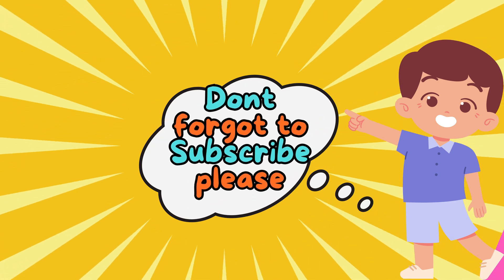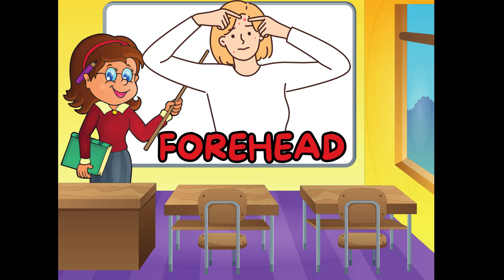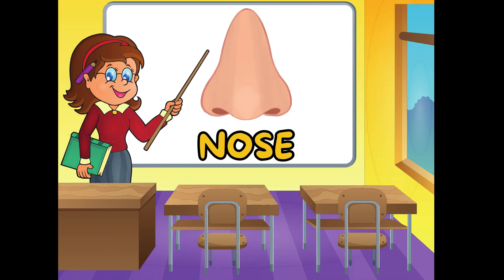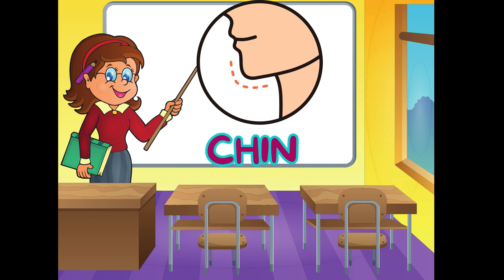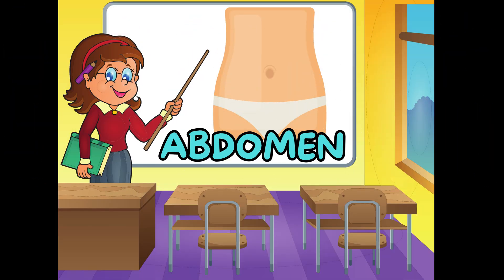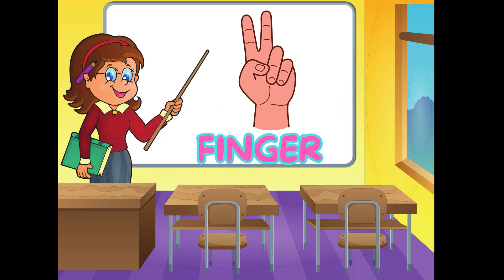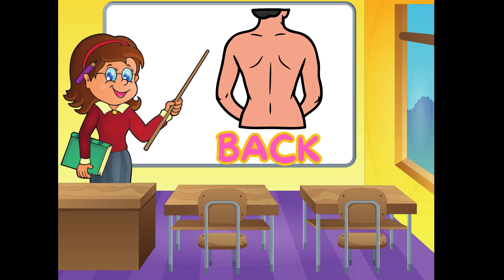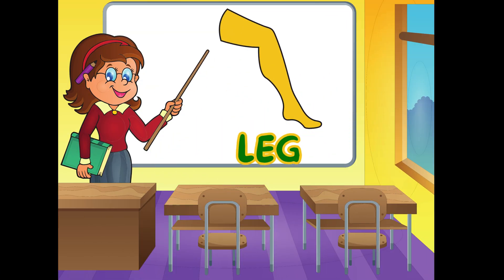body parts name| Fun Learning Journey| parts of the Body| parts of the Body for kids| 4K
body parts name| body parts| Fun Learning Journey| parts of the Body| parts of the Body for kids| 4K @EnglishSingsing

🌟 Welcome to Fun Learning Journey! 🌟

In this exciting video, we’ll explore the names of various body parts from head to toe! 🧠👀👃👂👄👋🦵👣 Perfect for kids, this fun and educational journey will help you learn and identify all the amazing parts of the human body in stunning 4K! 📽️

Join us as we discover:

The head and face 😊: Learn about the hair, scalp, forehead, eyes, nose, mouth, and more!
The upper body 💪: Explore the neck, shoulders, arms, hands, and fingers.
The torso 🧍: Find out about the chest, ribs, abdomen, and waist.
The lower body 🦵: Discover the hips, thighs, knees, legs, ankles, feet, and toes.
👶👧👦 This video is perfect for young learners and curious minds who want to know more about their own bodies. It's an engaging and interactive way to teach children the names and functions of different body parts.

🔍 Topics covered:

Fun Learning Activities
👨‍👩‍👧‍👦 Parents and teachers can use this video as a great educational resource to help kids understand their bodies better. The colorful visuals and clear explanations make learning fun and easy!

fun learning activities for kids
fun educational videos